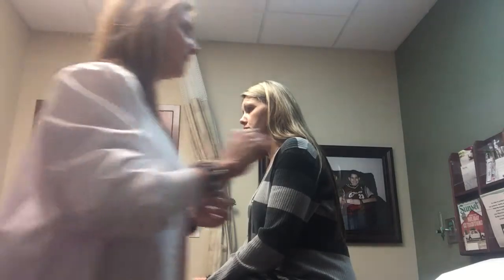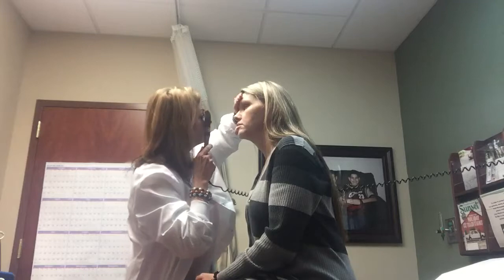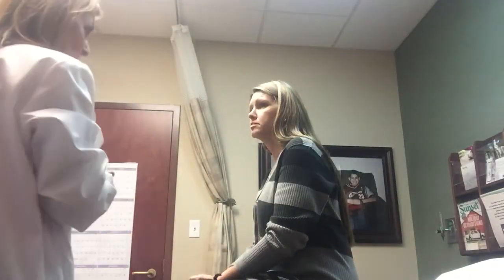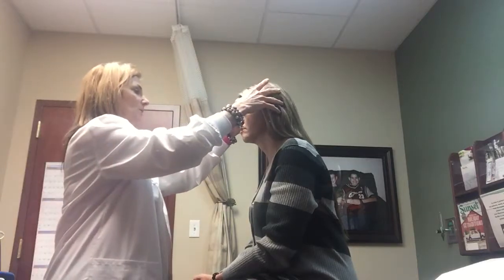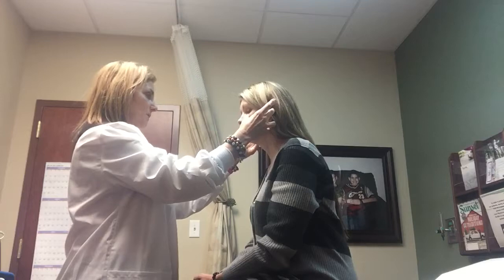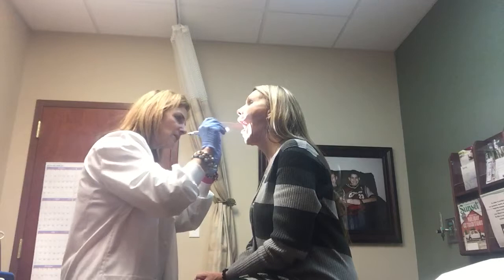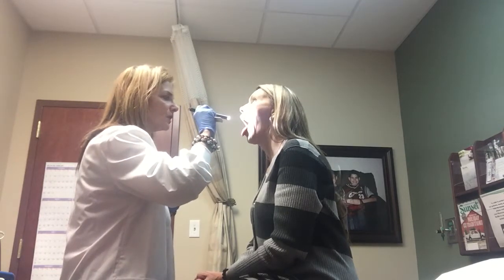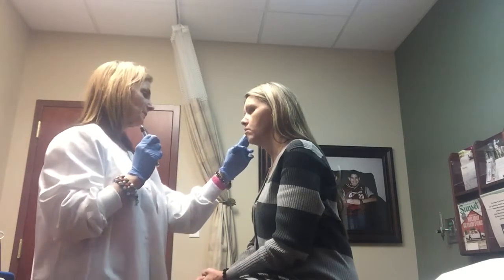May 26, 2017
Cindy Maryville EENT